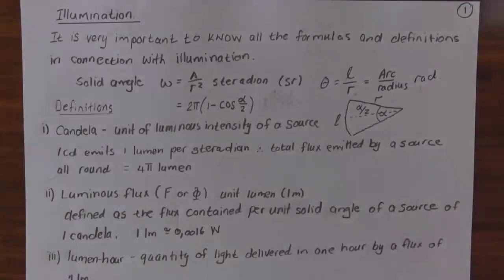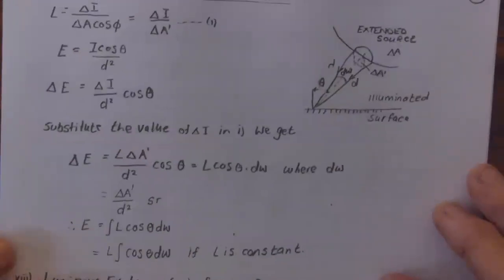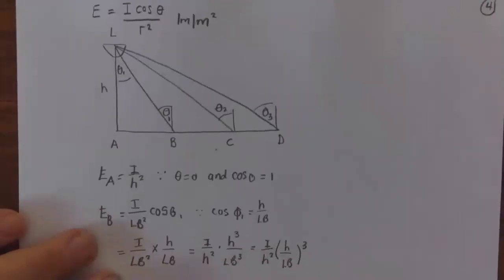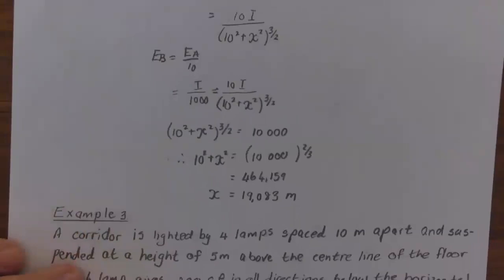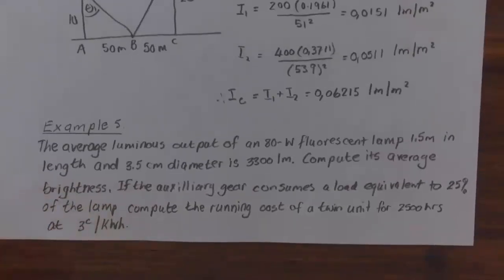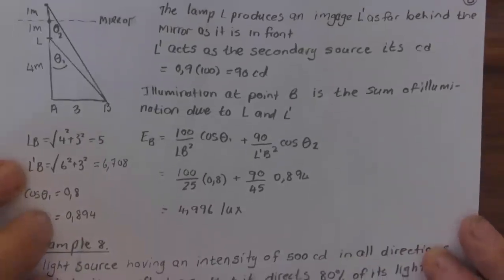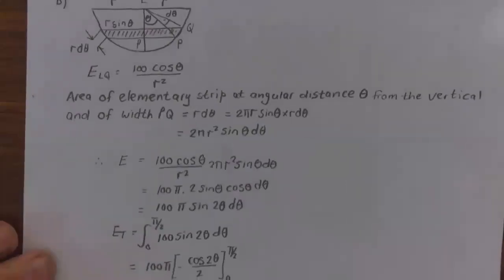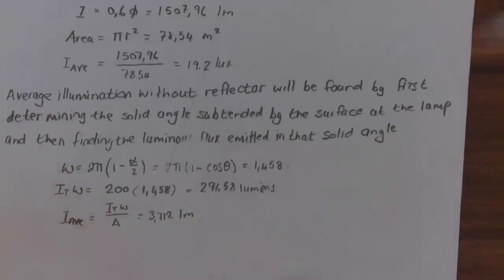Illumination Chapter 49 - Definitions and examples